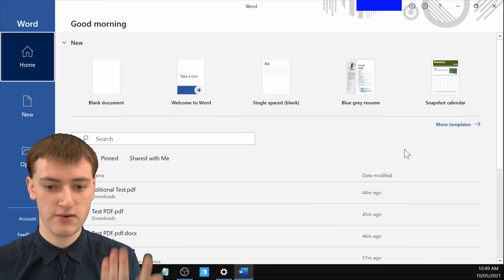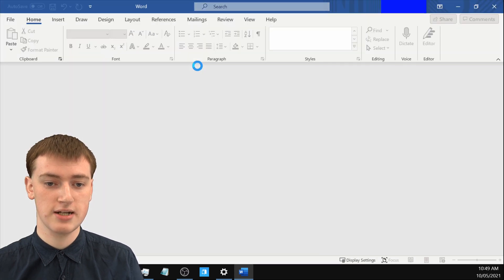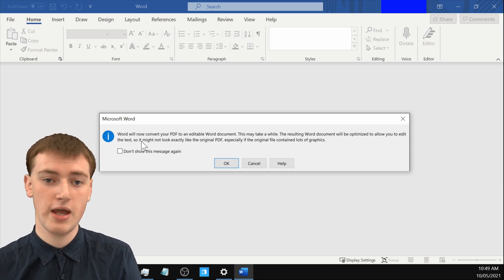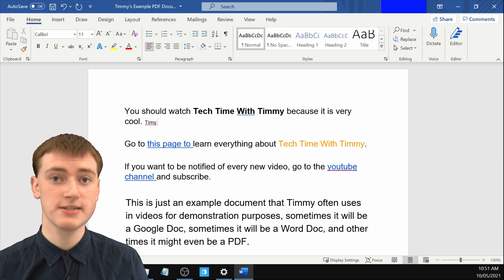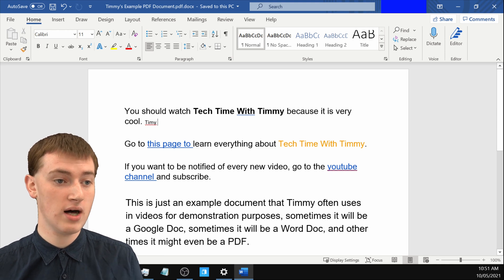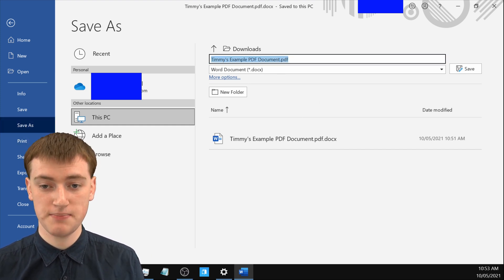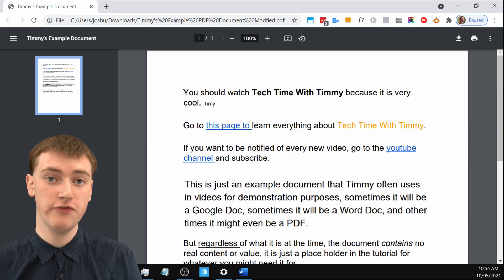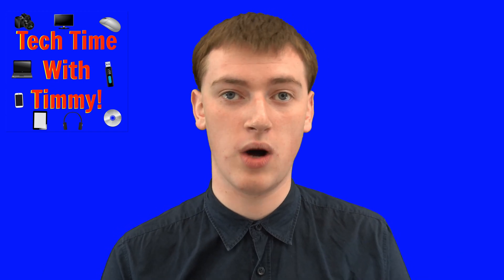How To Open A PDF In Word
In this video, Timmy shows you how to open a PDF in Microsoft Word. And then even edit it in Word, then save the edited version either as a Word Document or back into a PDF.

So if you have a PDF and you want to open it in word, this is the video for you!

If you want to learn how to open a PDF in Google Docs instead of Word, watch this video instead:

Table of contents:
00:00:00 Intro
00:00:34 How To Open A PDF In Word
00:01:33 How To Save It As A Word Doc
00:01:48 How To Save It As A PDF